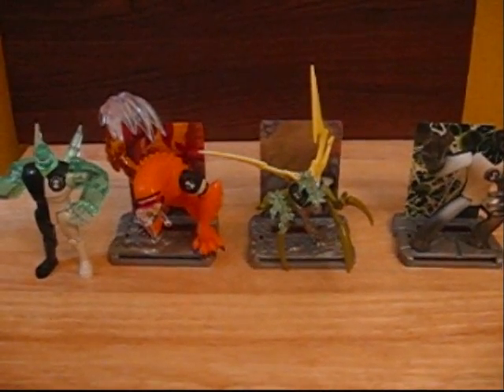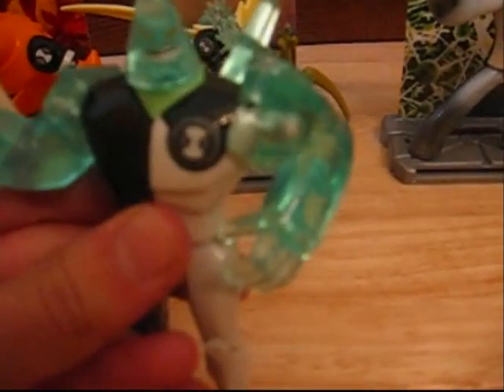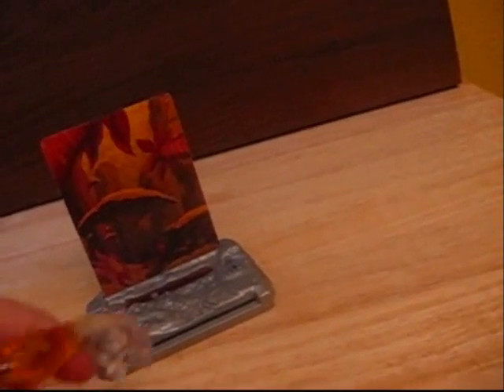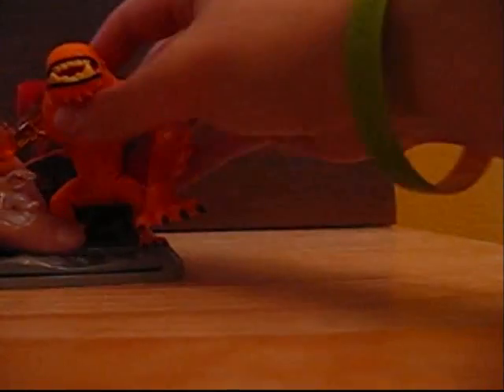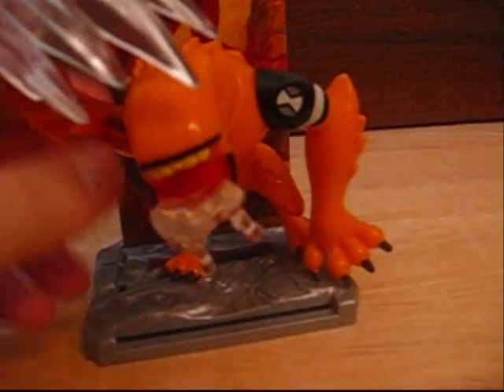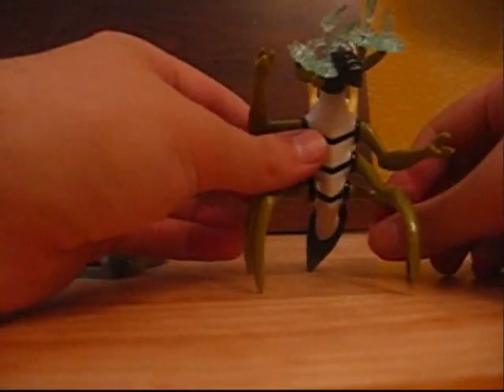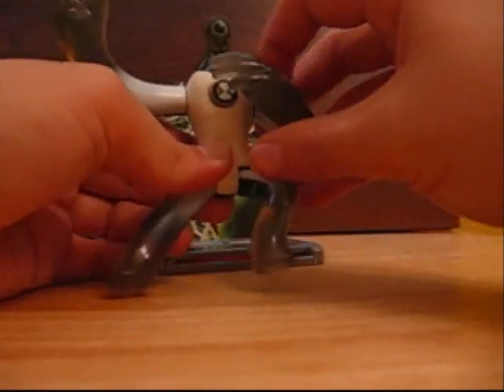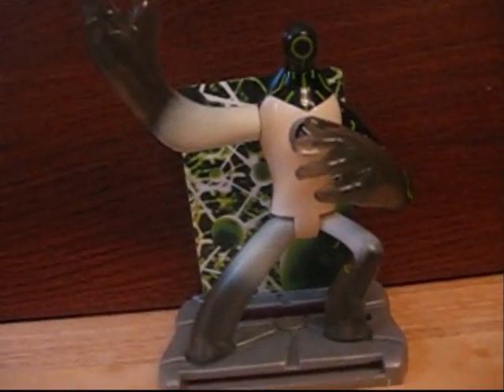Ben 10 Alien Collction Battle Versions Wildmutt,Stinkfly,Upgrade and Diamondhead review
another repost of an older ben 10 review of some battle version alien collection figures.